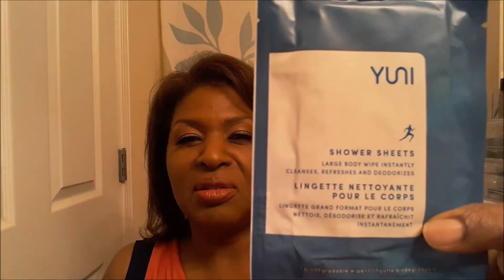Macy's September 2018 Beauty Box Unboxing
I love this month's Macy's Beauty Box!
5 Great items and 2 bonuses 👌

Items in this month's box:
Yuni Shower Sheets
Dr. Bronner's Pure-Castile Liquid Soap (Peppermint)
Donna Karan Cashmere Mist Deodorant
Sunday Riley Good Genes Lactic Acid Treatment
Clinique Chubby Stick Moisturizing Lip Balm (Super Strawberry)
Jimmy Choo Man Blue Eau De Toilette
Jimmy Choo Fever Eau De Parfum

Hourgalss Primer
Revlon Colorstay 24h Oily/Combo Foundation (400 Caramel)
Anastasia Beverly Hills Gradient Blush Kit
Estee Lauder Pure Color Envy Lipstick (420 Rebellious Rose)
Pur Cosmetics Soiree Diaries Eye Shadow Palette (Socialite, Stunner, Twinkle)
It Cosmetics Universal Brow Power